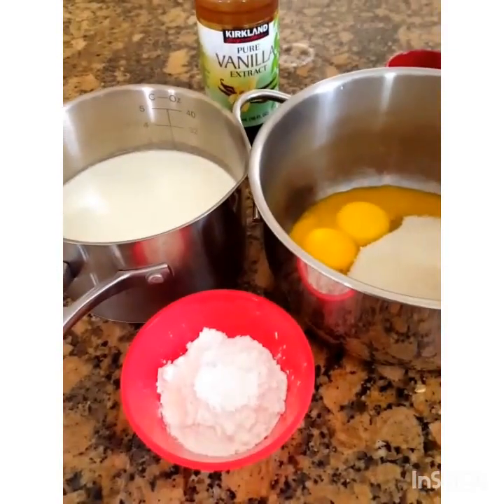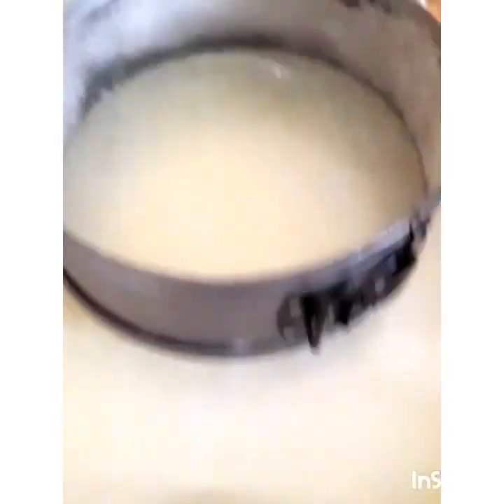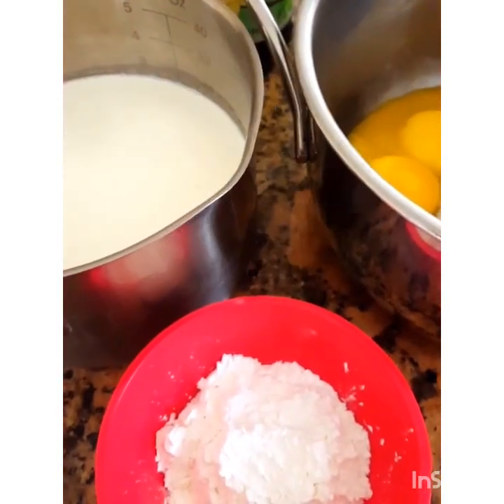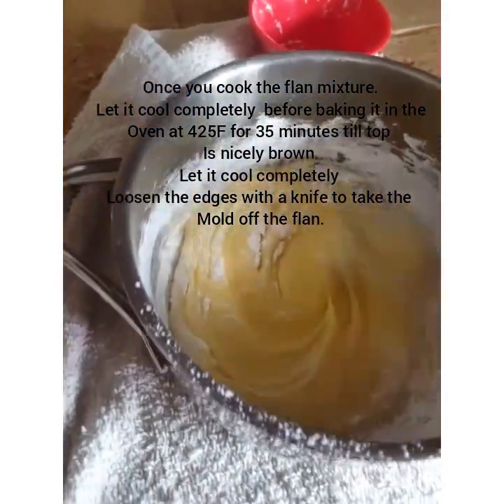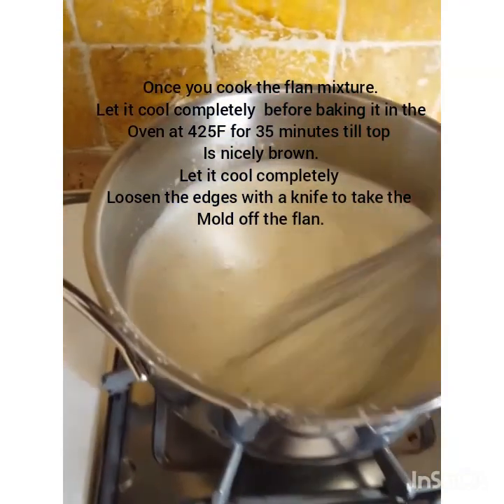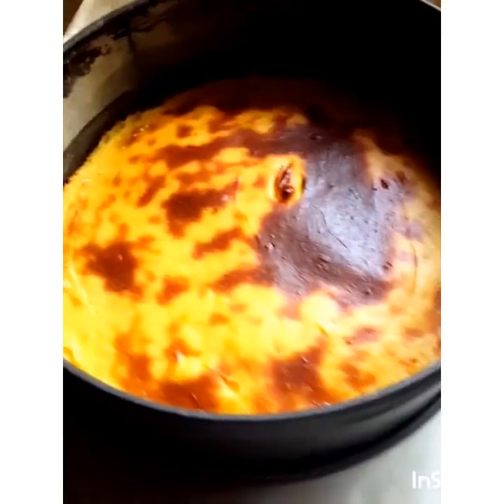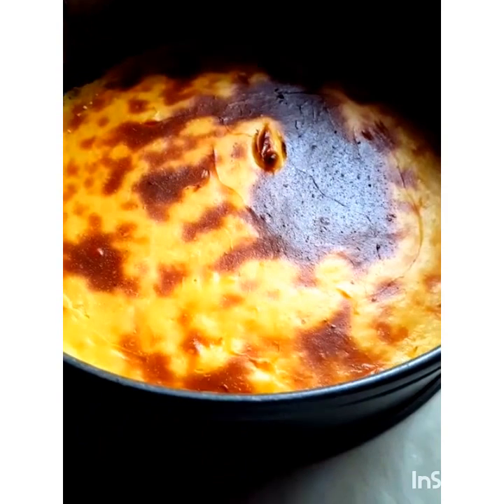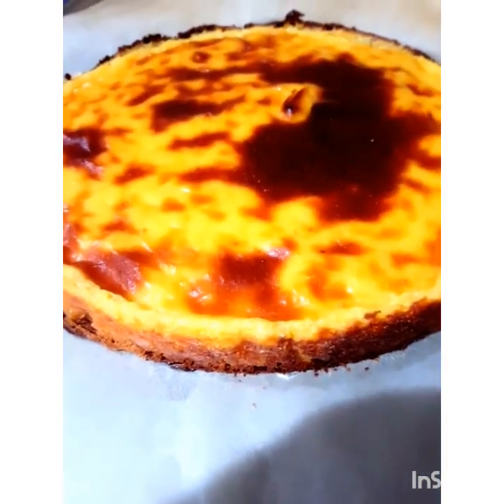French flan patissier recipe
Easy recipe for flan patissier or baked crustless french custard pie